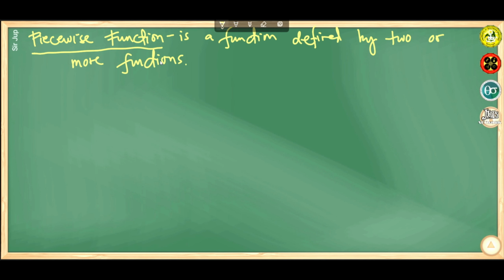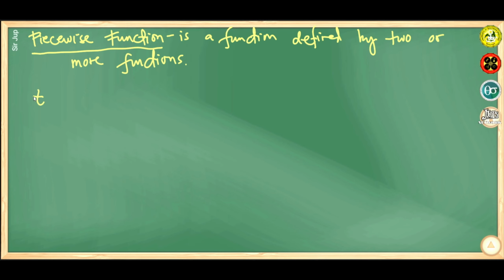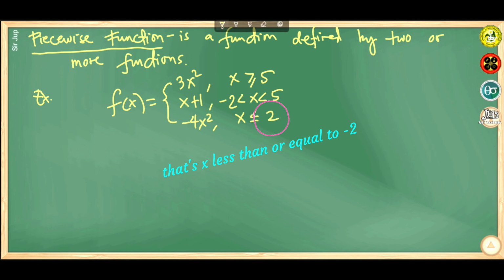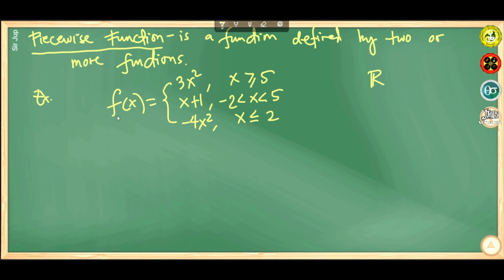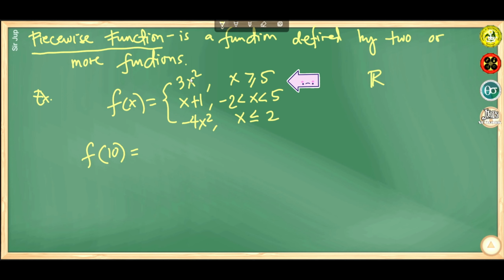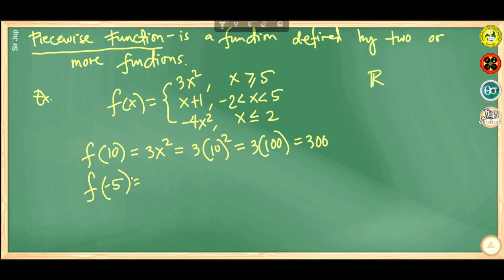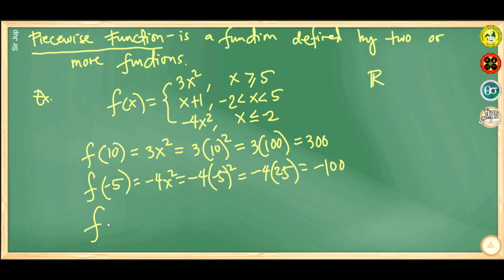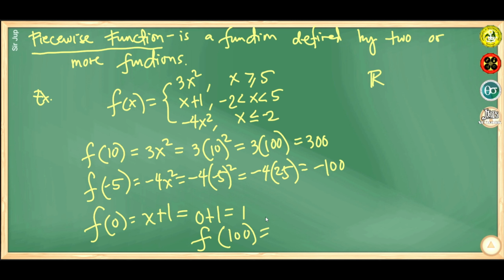Piecewise Function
piecewise functions definition